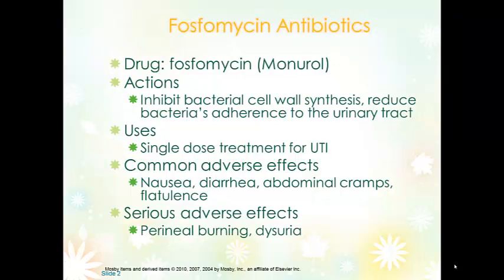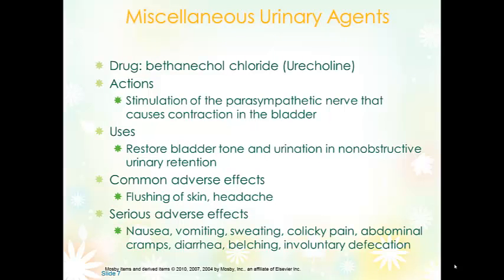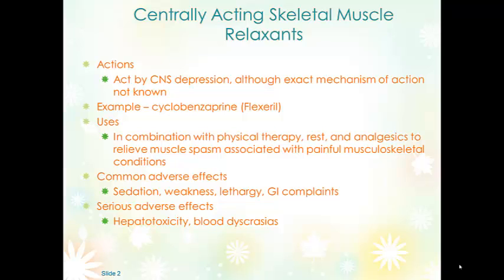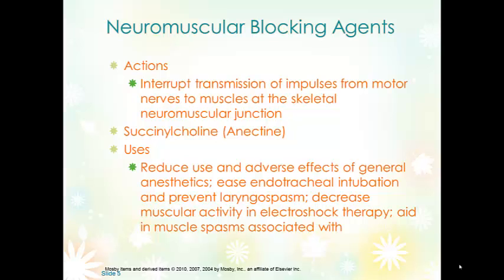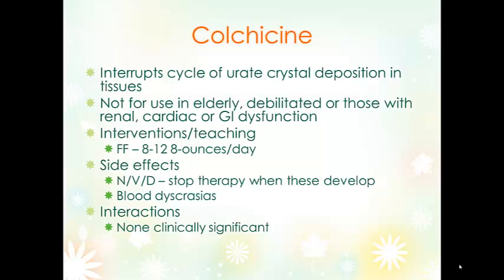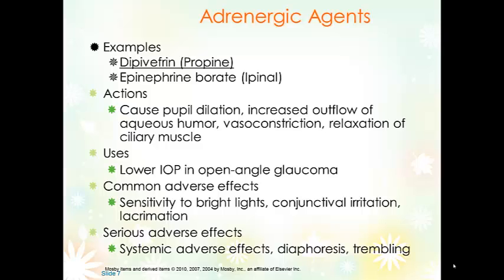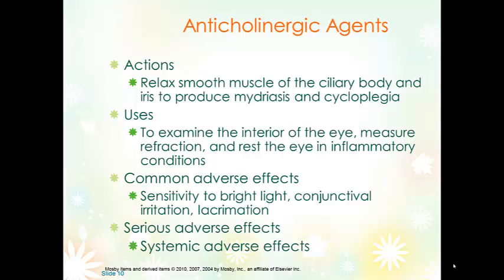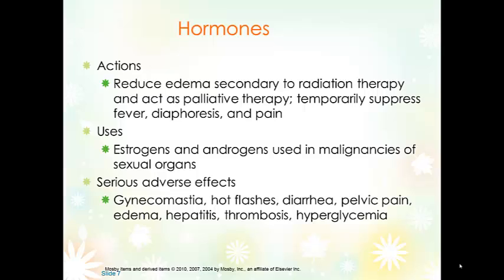Pharmacology for nursing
urinary, eye, muscle, cancer